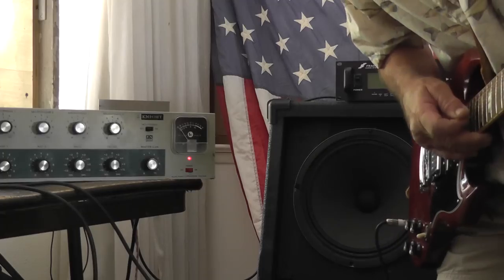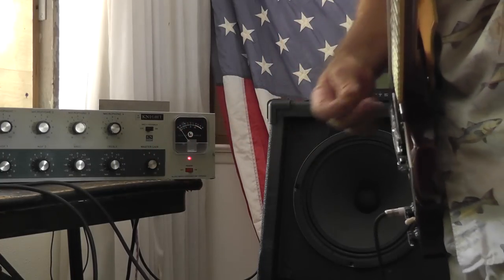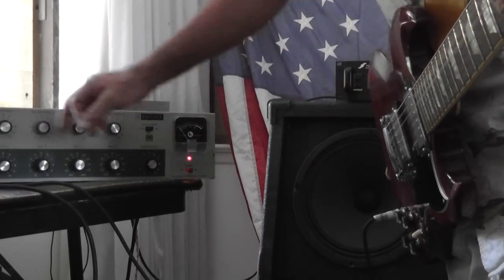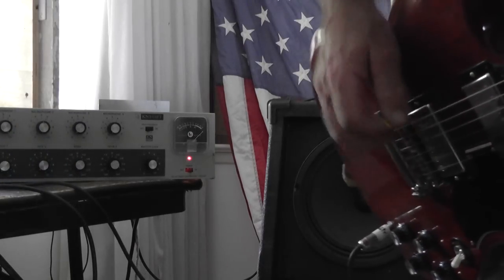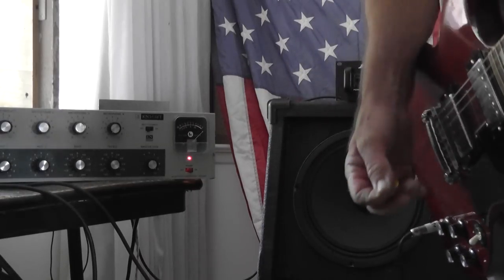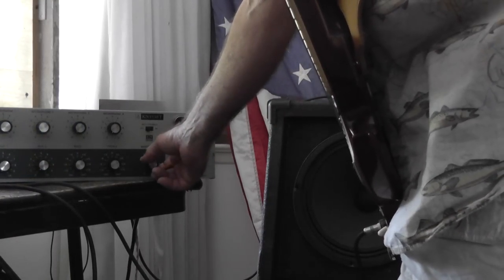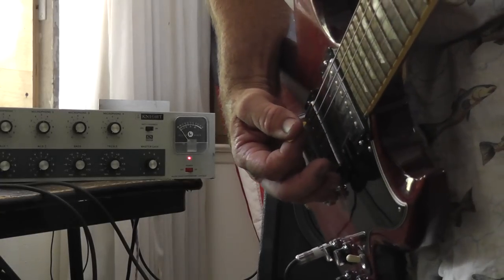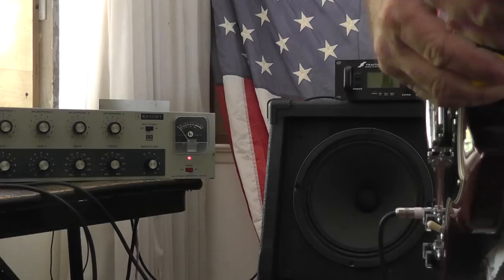Knight 3050 50 watt Amp/SG/cable into a 4x12 EL34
Will the Knight 3050 push a 4x12? The answer is YES! The 4x12 has 2 Eminence Wizards on the bottom, a Celestion V30 at left top, an Eminence pa speaker on the right. The camcorder mic does no justice to the sound, it was loud and full and very pleasing to the ear. Most players play better than me so imagine how good it would sound with YOU playing it!